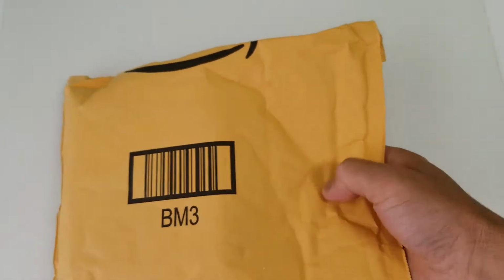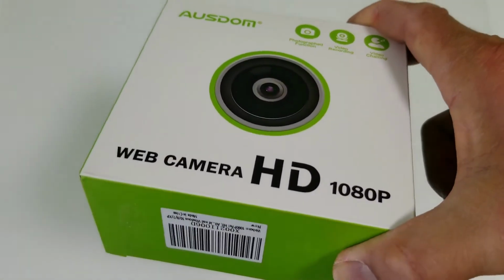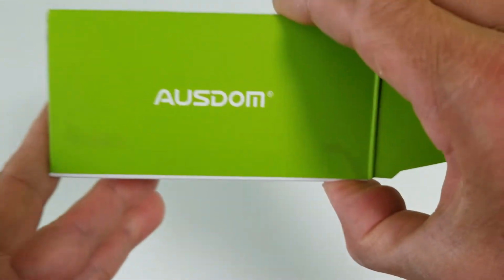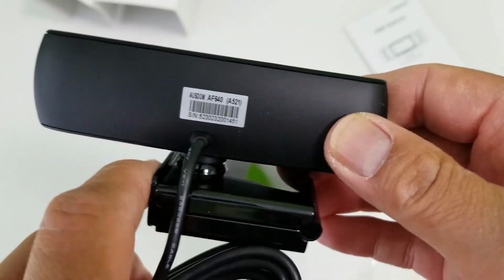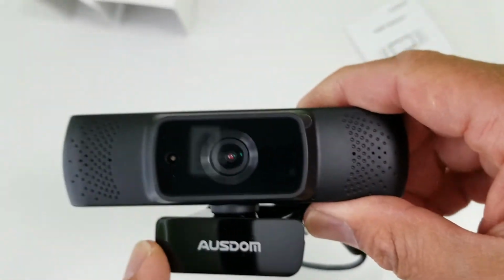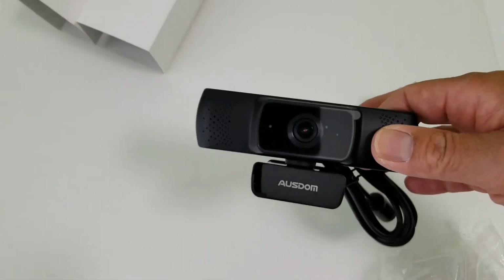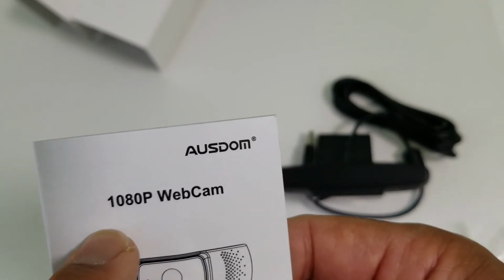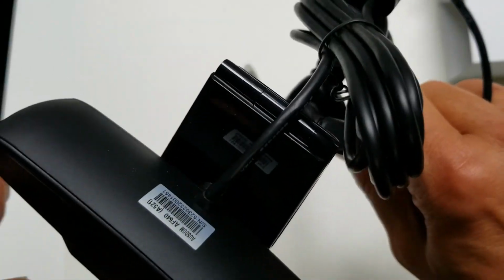Unboxing my first WEB camera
Unboxing my 1st WEB camera for my Live Stream